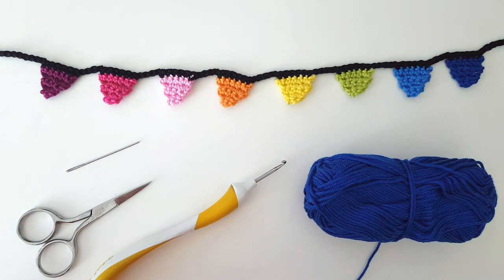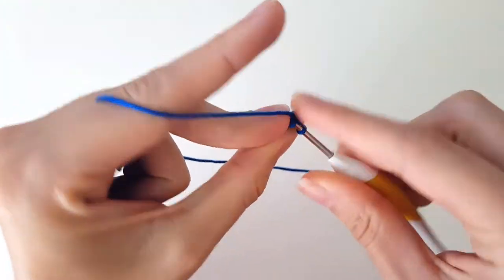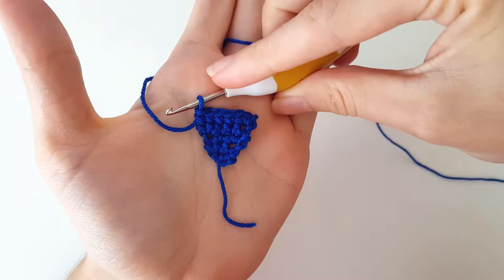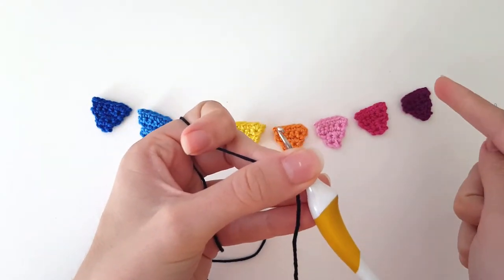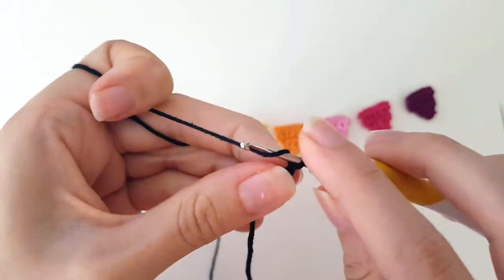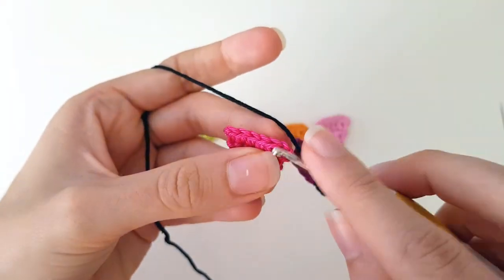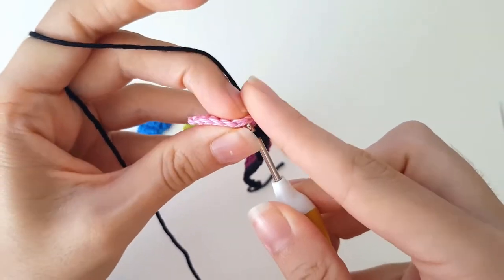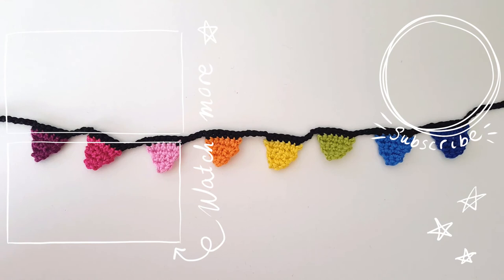Mini party bunting | full free crochet pattern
In celebration of reaching 1500 youtube subscribers, here is a full free pattern on how to create small bunting!

0:00 introduction/materials
0:43 how to make one little flag/triangle
5:24 attach the triangles to each other
11:00 finished!

Welcome here! I'm Feli and I make craft videos.

I mostly post crochet tutorials or full crochet patterns (where you can crochet along with what I'm doing).